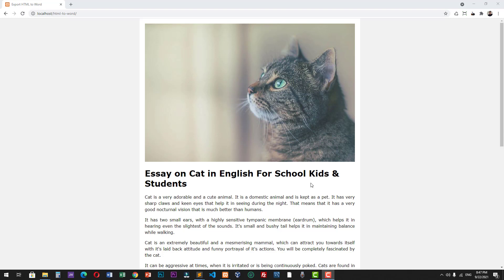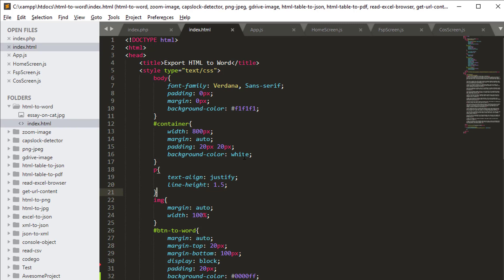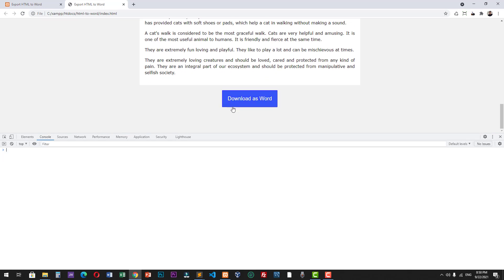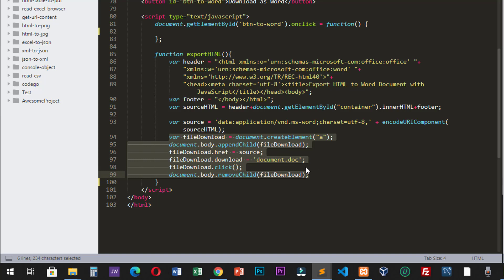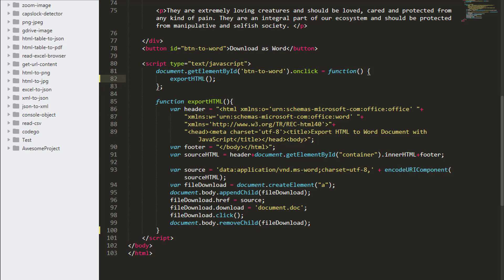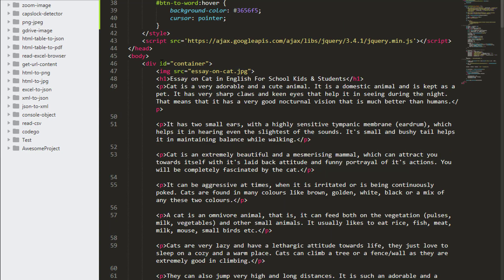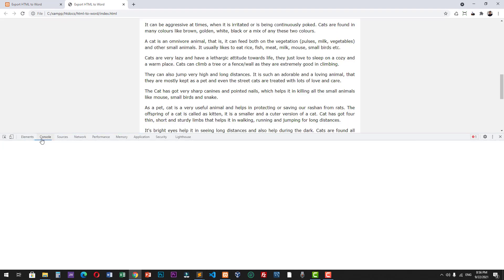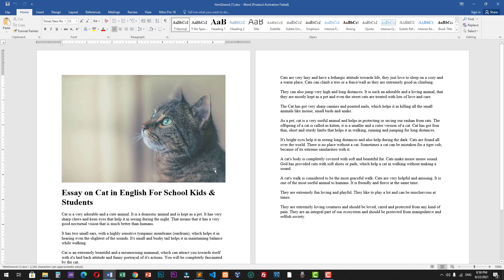Javascript Tutorial: How to Convert HTML to Word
In this video you will learn how to convert html into a word document using javascript and jquery.